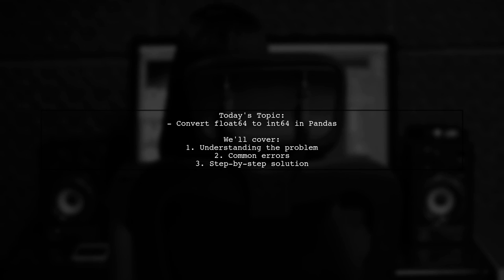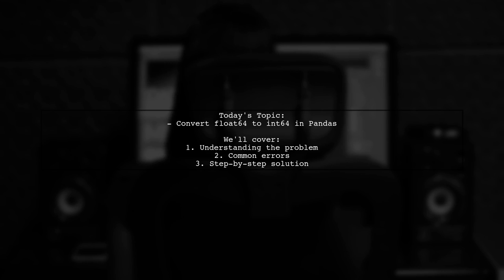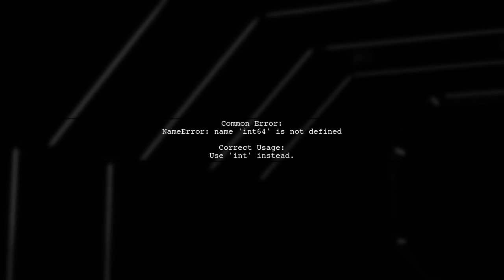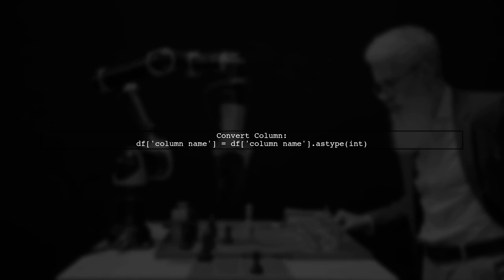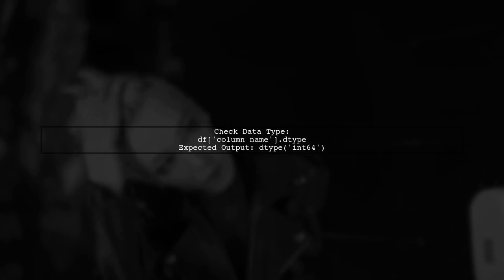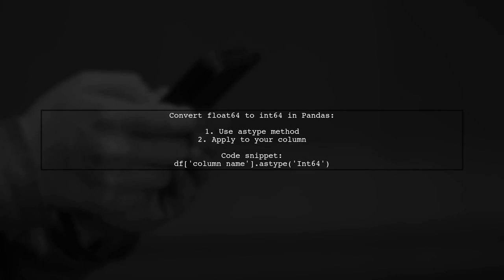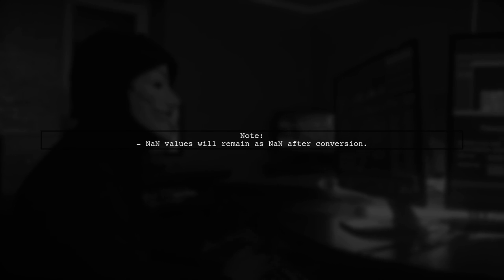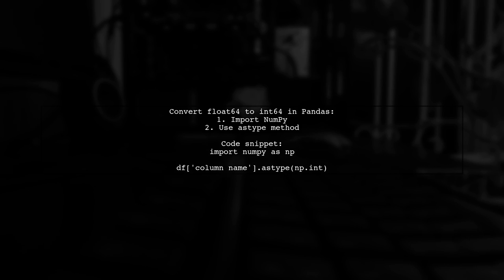How to Convert float64 to int64 in Pandas: A Step-by-Step Guide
In this video, we’ll explore a common data manipulation task in Python using the Pandas library: converting float64 data types to int64. Whether you're cleaning up your dataset or preparing it for analysis, understanding how to properly change data types is crucial for ensuring accuracy and efficiency. Join us as we walk through a step-by-step guide to make this conversion seamless and straightforward!

Today's Topic: How to Convert float64 to int64 in Pandas: A Step-by-Step Guide

Related to: convertfloat64toint64, pandas, step-by-stepguide,